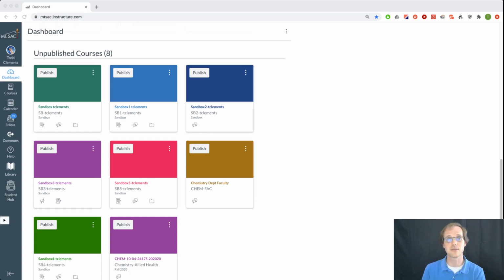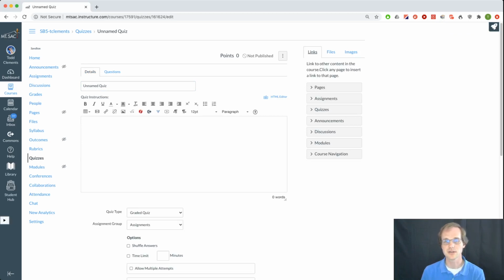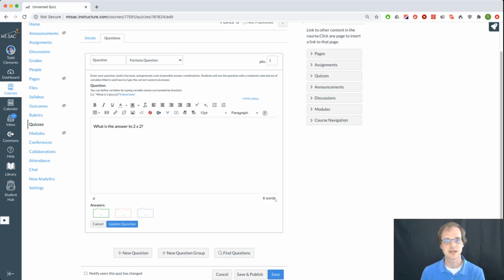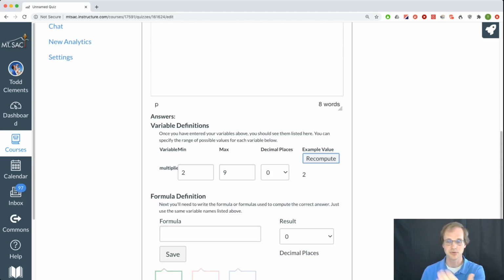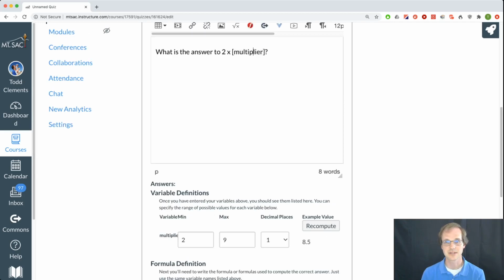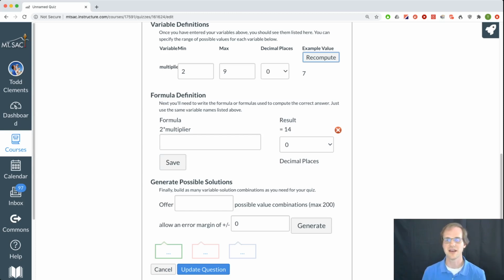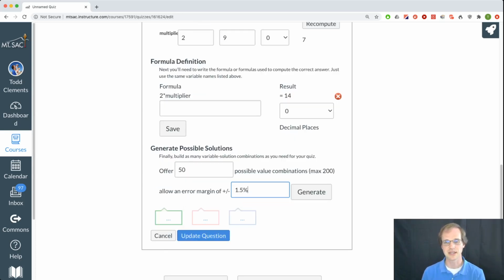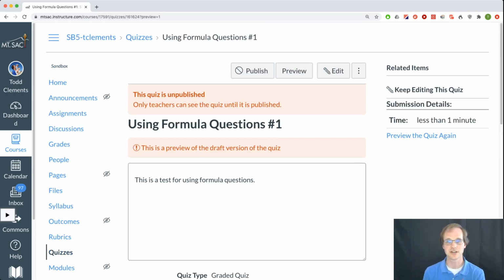Introduction to using formula questions in Canvas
I give a quick introduction to using the Formula question type in Canvas. In this video, I show creating a formula question in classic quizzes. The formula question only has one variable and a simple formula for calculating the answer (what is 2 x something, where something is our variable from 2 to 9).

This is the first in a short series of videos about how to use Canvas quizzes to make quantitative questions and question banks. My particular field is in Chemistry, but the techniques are applicable to any field where numerical answers are important.

Upcoming videos in this series will include:

 o Using multiple variables in formula questions
 o Using functions (such as log and power) inside formula questions
 o How to control significant figures in your formula questions (but not your answers, which is impossible to do in Canvas.)
 o What to do when Canvas formulas are not enough (advanced techniques using Google forms and the Canvas Quiz API to create question banks. You don't need to know what the Canvas Quiz API is to do it, but you do need to know how to use a spreadsheet.)